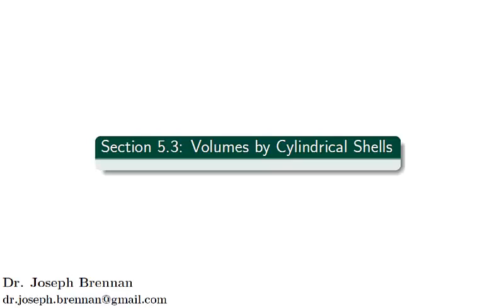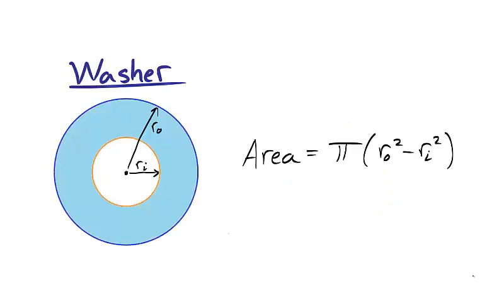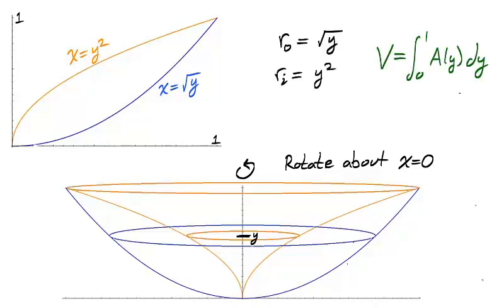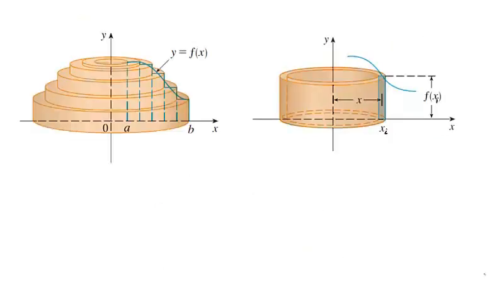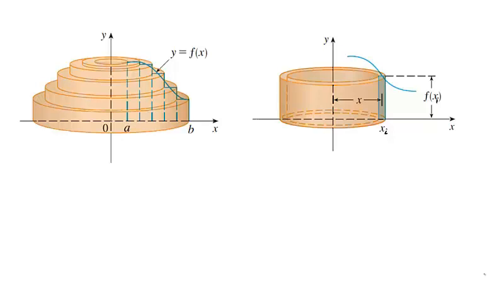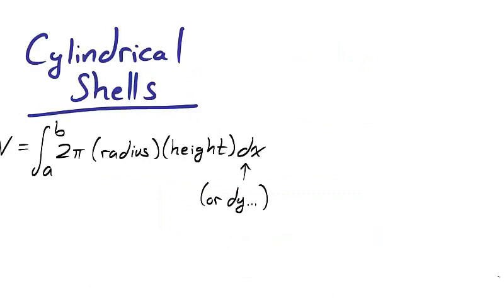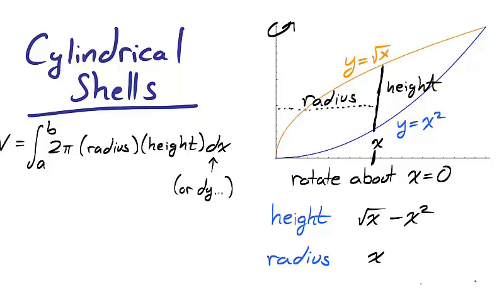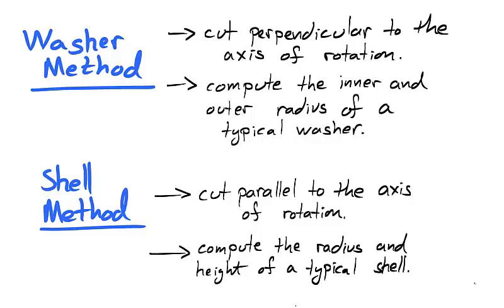Calculus 1: Volumes by Cylindrical Shells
Binghamton University SUNY uses Stewart's Calculus. (Section 5.3)